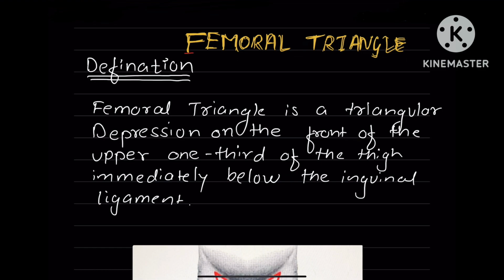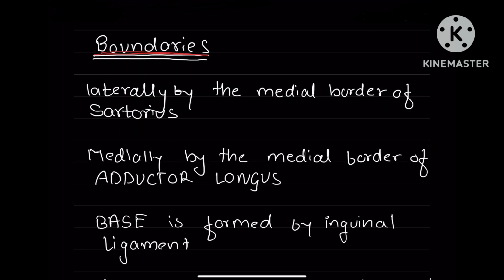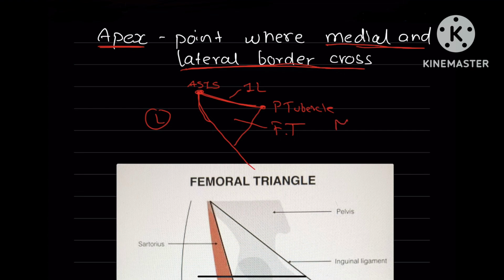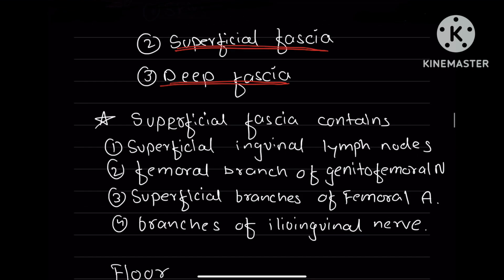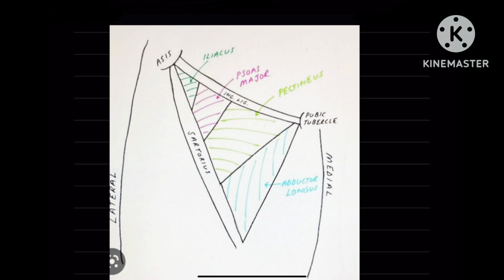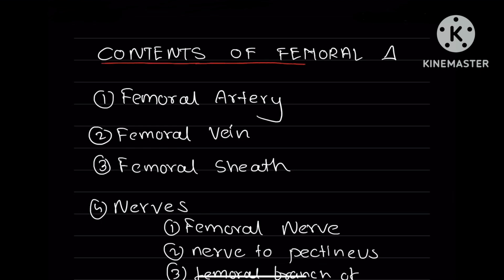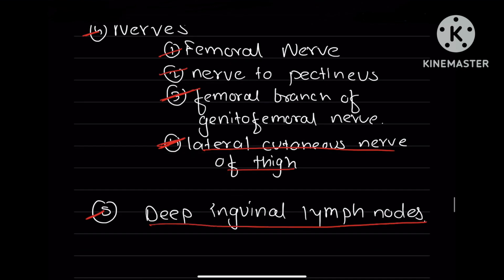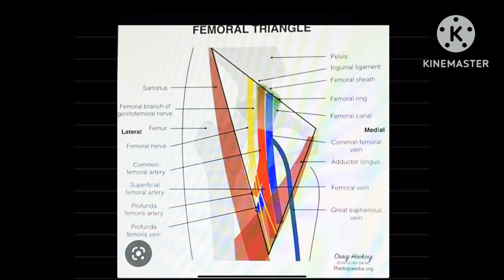Femoral triangle l 1st year MBBS I anatomy l lower limb